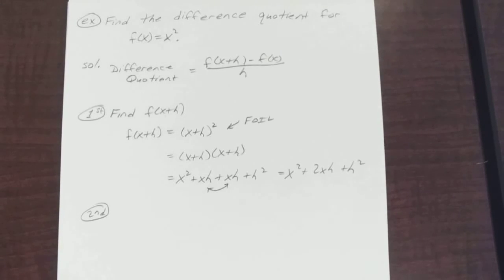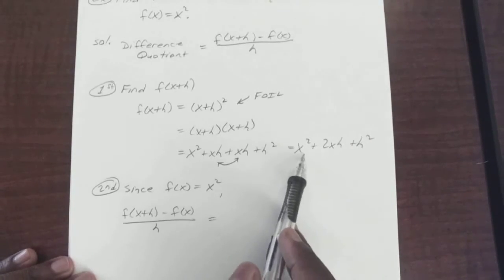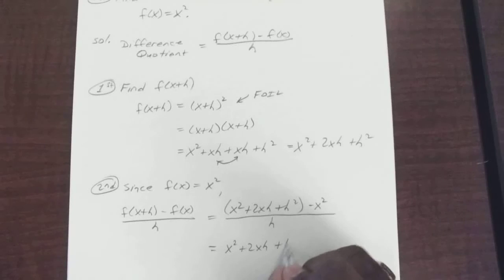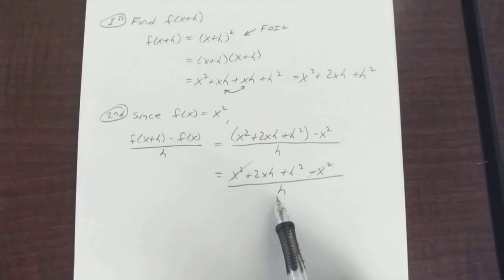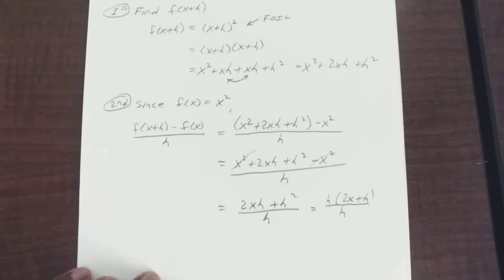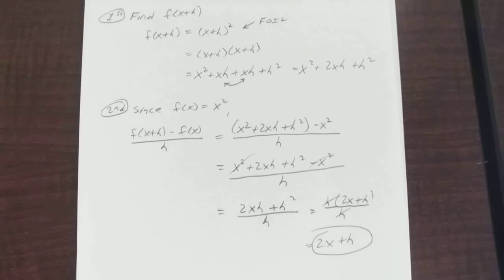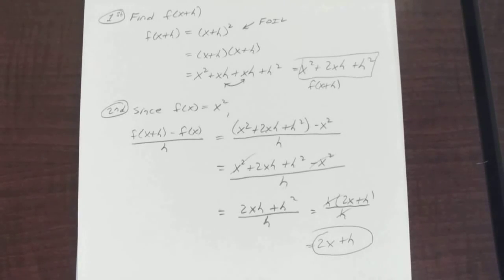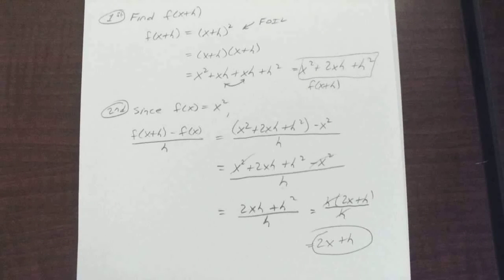1465 Class 2E